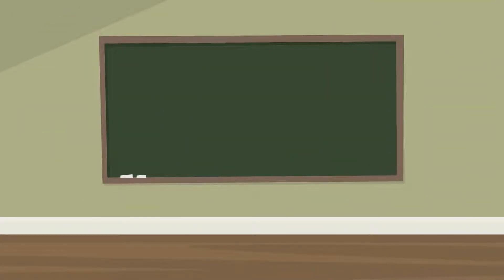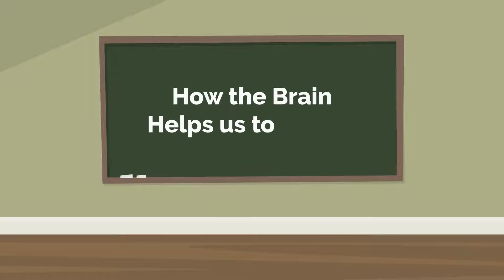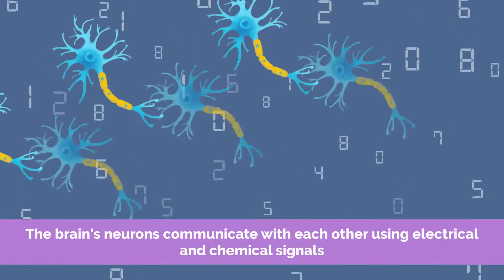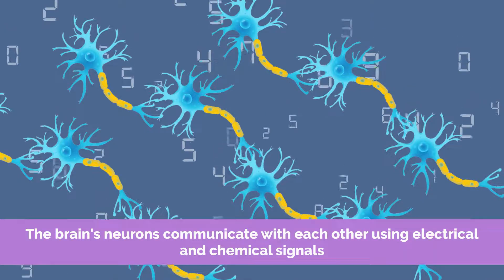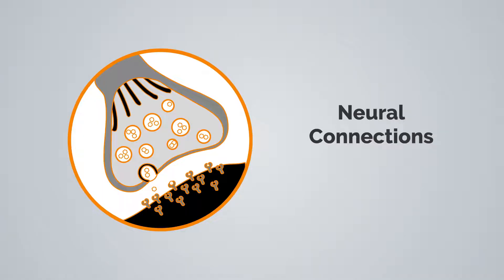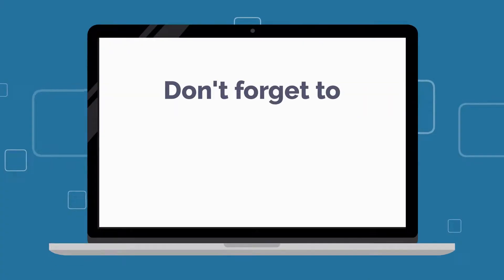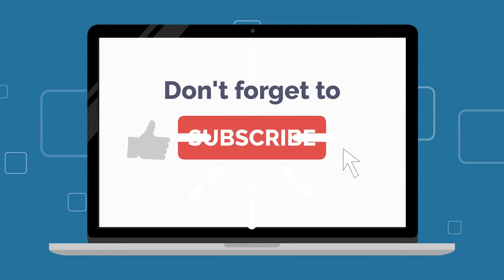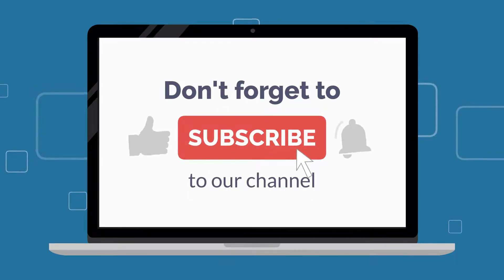How the brain helps us to learn!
Embark on a fascinating exploration of the brain's role in learning with Challenge Innovate Grow. Uncover the intricate mechanisms by which neurons communicate, form neural connections, and create adaptive neural networks. Discover how synaptic plasticity enhances long-term memory and empowers us to regulate emotions, problem-solve, and adapt to change.